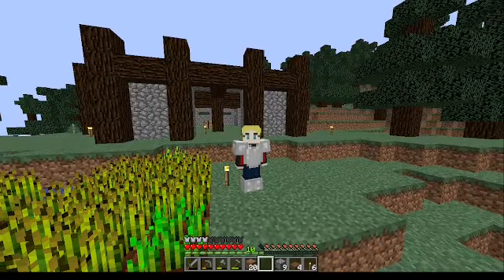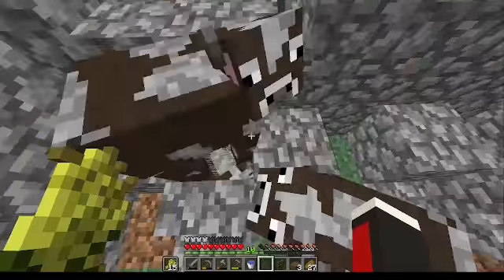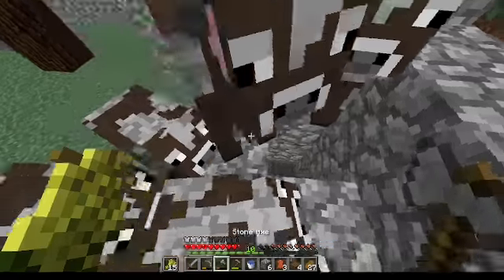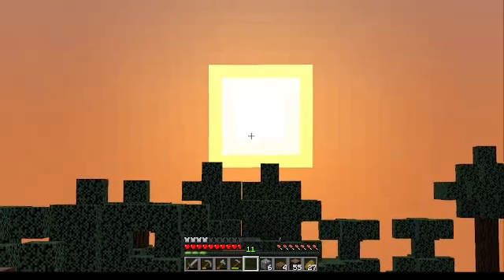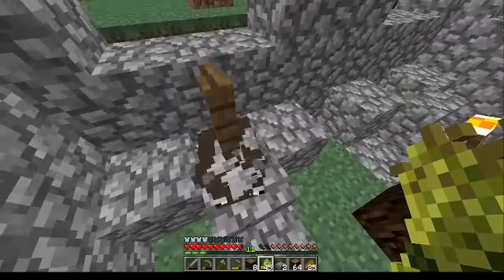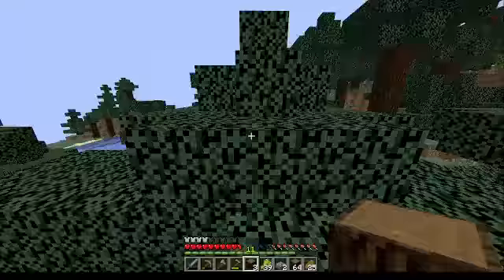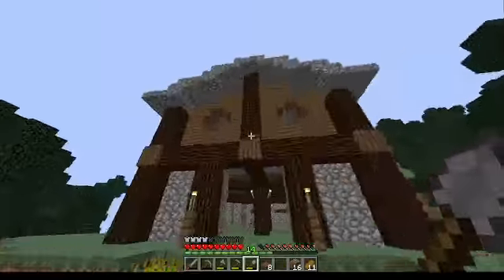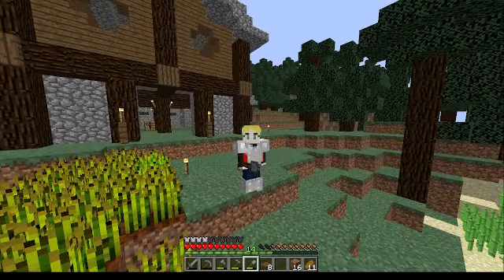Korn Kob's Minecraft Let's Play Episode 11 - This One Has Bloopers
I hope that episode eleven redeems episode ten. I, for one, am very proud of this video.

It is probably the least rushed video I've made so far, as I recorded it a week ago, and so had ample time to edit. Video me is also much more high energy, seeing as I recorded in the middle of the day on a Saturday, rather than at five o'clock on Thursday or Friday after a long day of school.